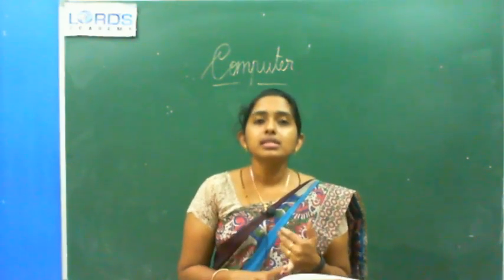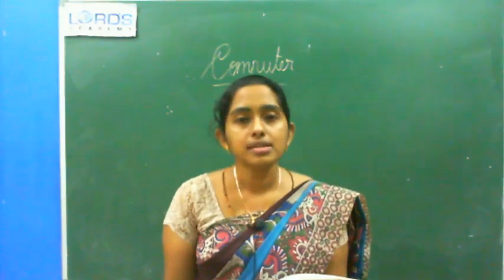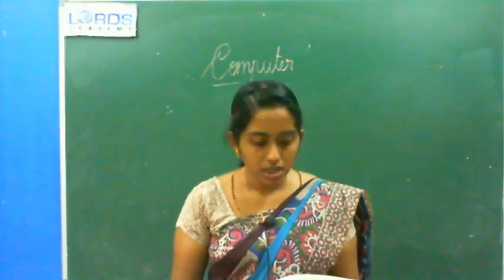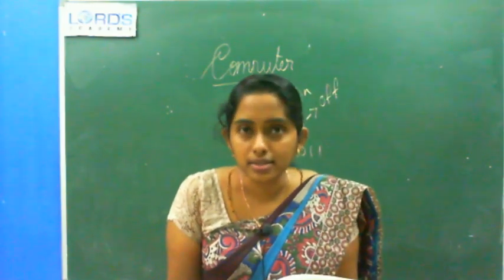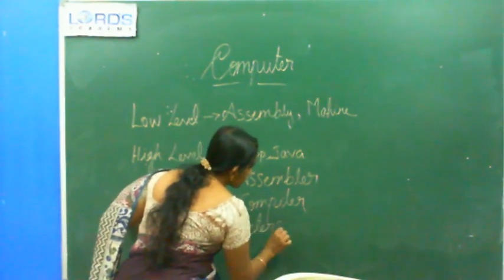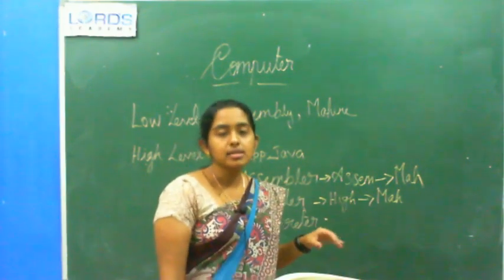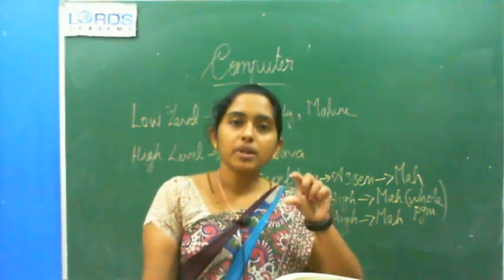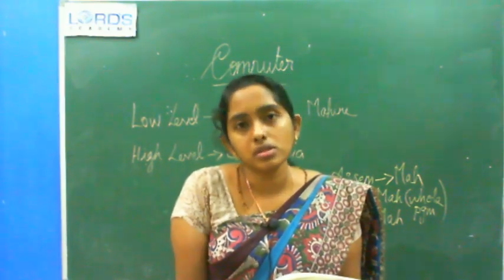V COMPUTER LESSON 2 PART1